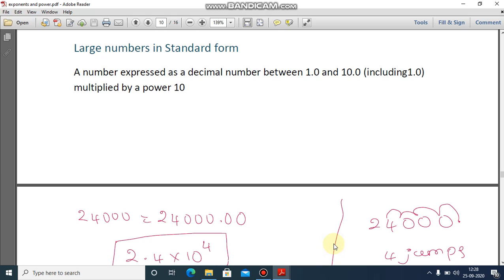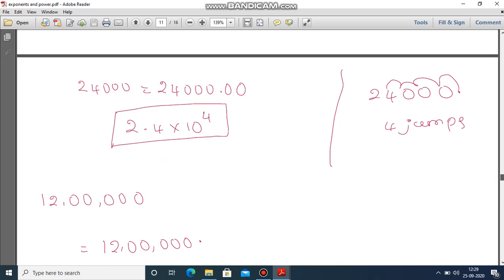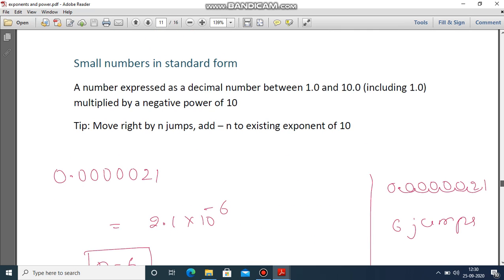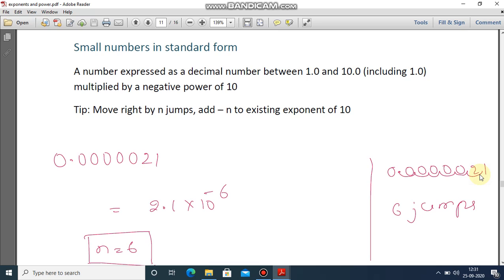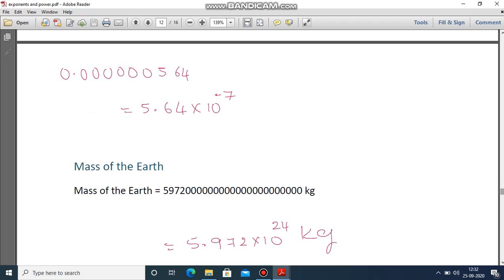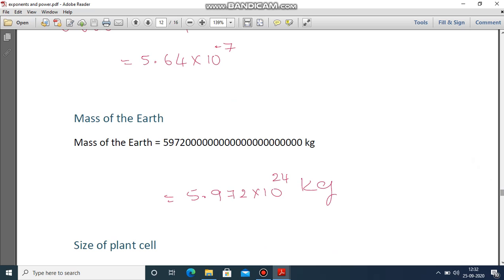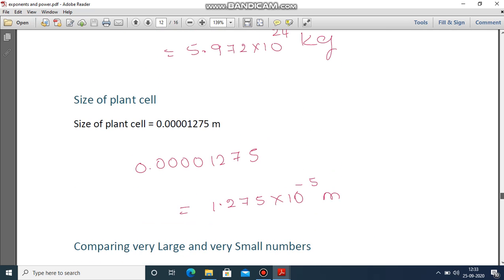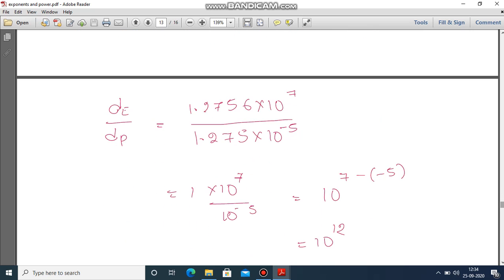Grade 8 Exponents and Power (part-4)